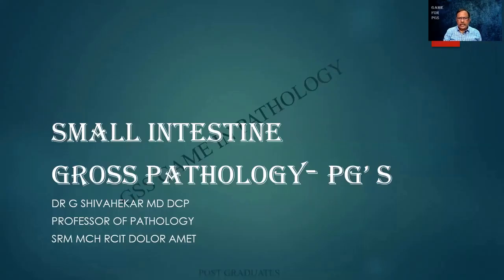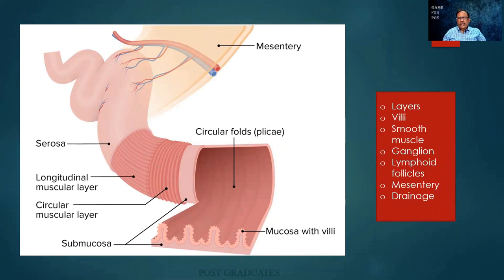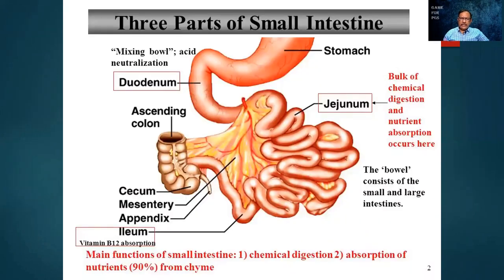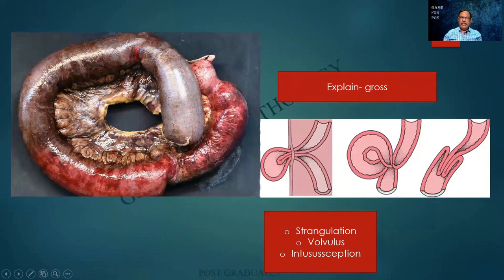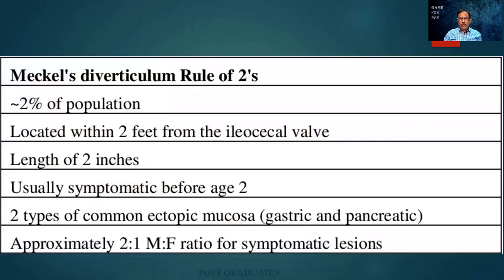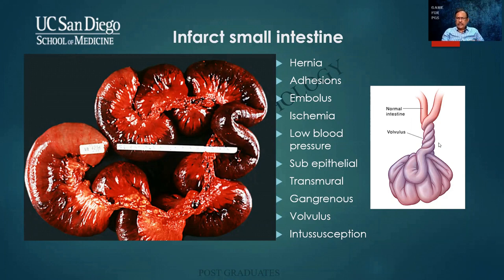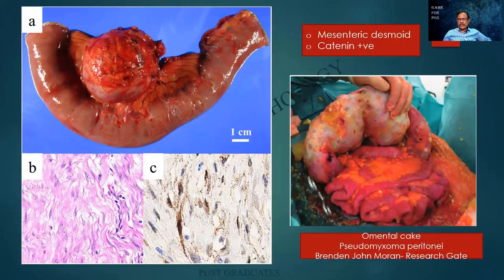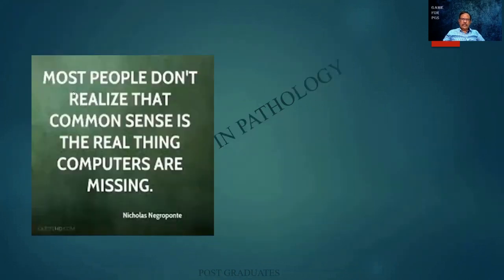PG Practical and Theory GROSS SMALL INTESTINE |MD PATHOLOGY |RATS [GAME] |DR GSS |EXAM GOING POSTGR